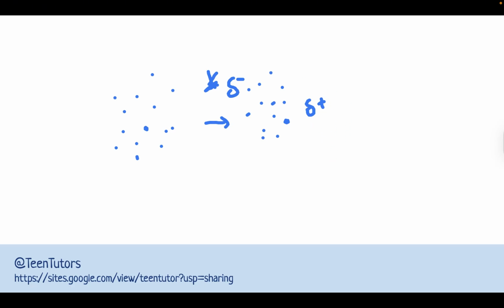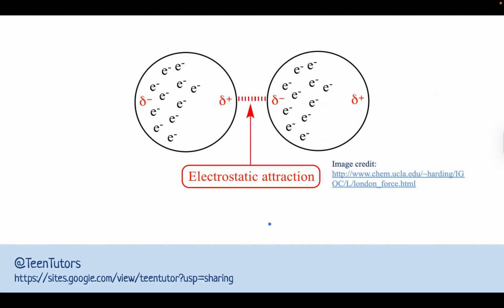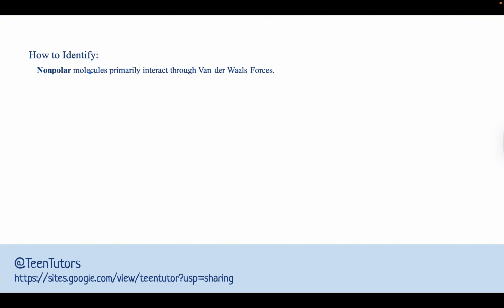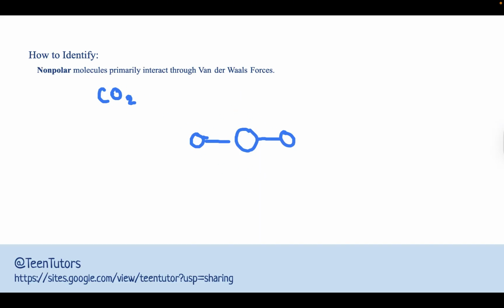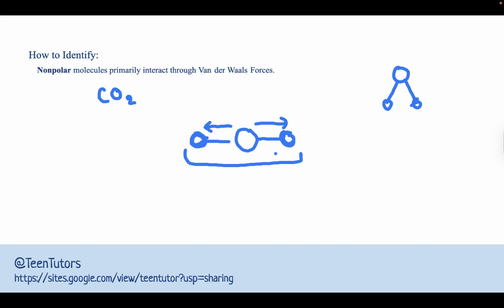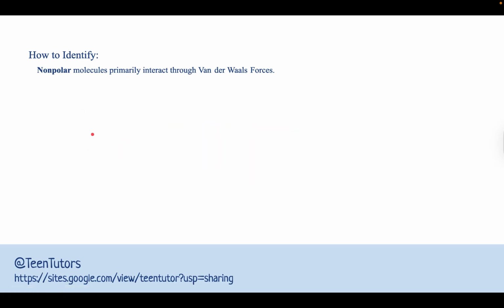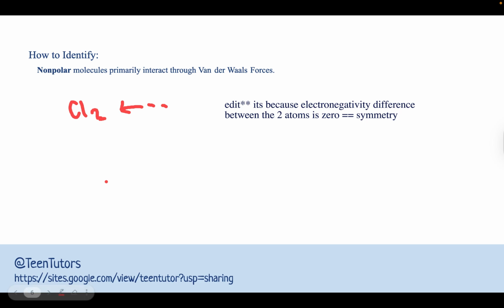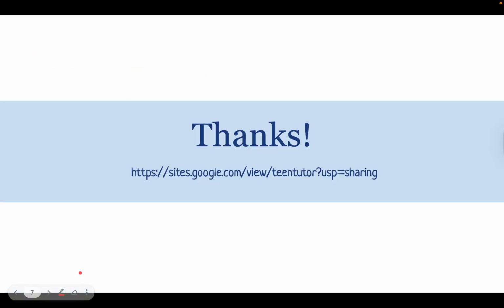Van der Waals Forces/London Dispersion Forces Explained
Explaining Van der Waals Forces/London Dispersion Forces.
Teen Tutors is a peer tutoring platform created by teens, for teens.

I hope this video was helpful, please comment any questions or feedback!!